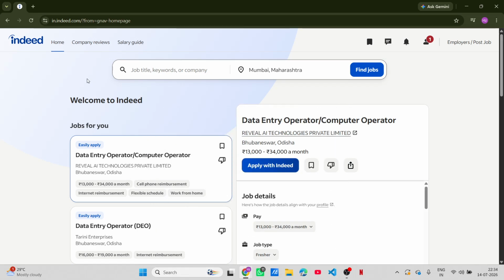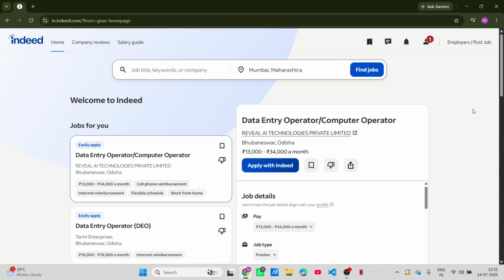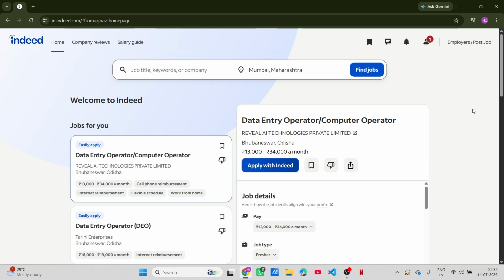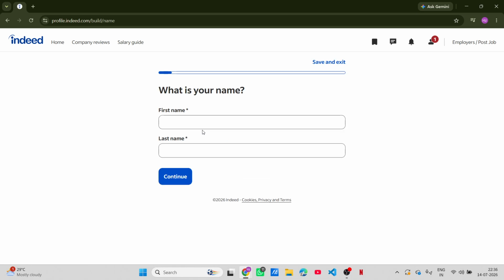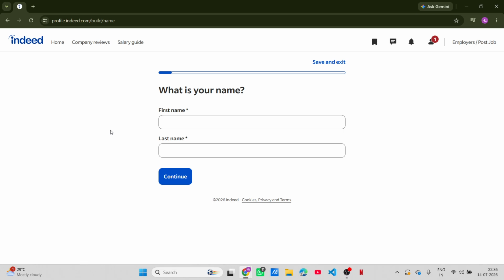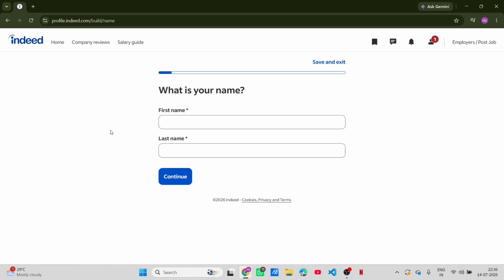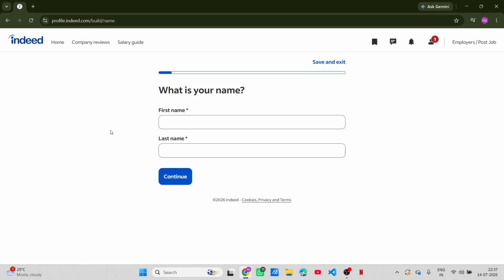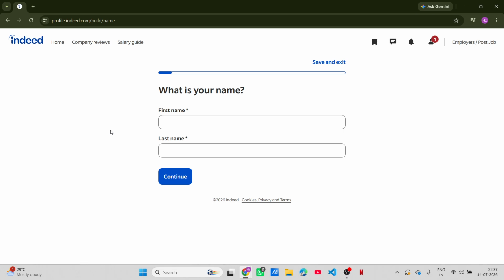How to Create Your Indeed Resume (Step By Step) (2026 Guide)